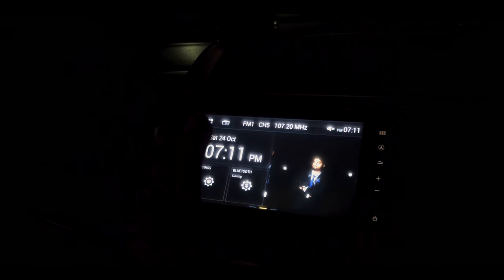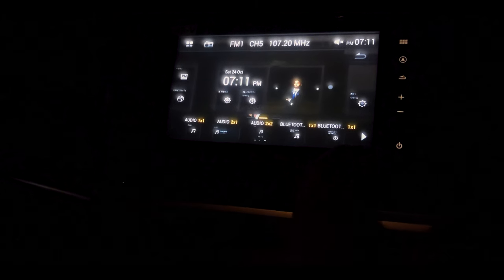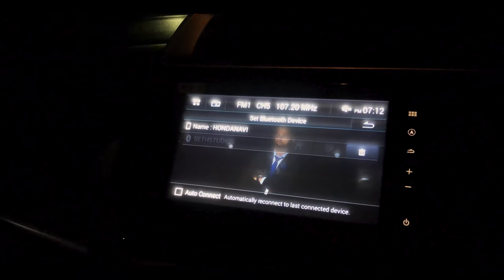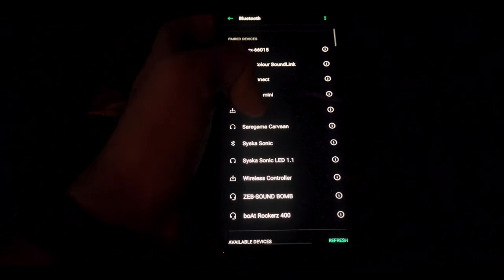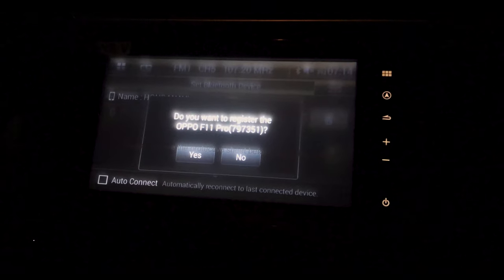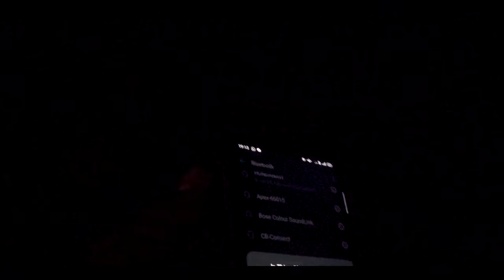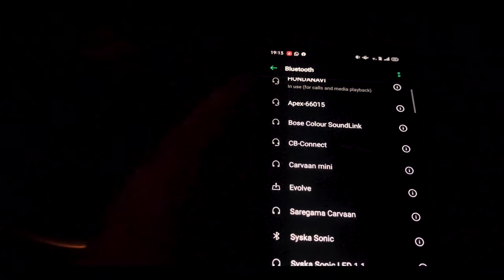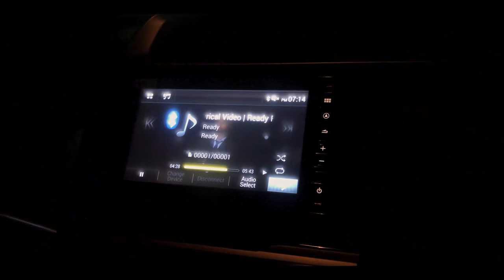Honda WRV 2020 Infotainment System Bluetooth Pairing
Learn How To Connect Your Smartphone To The Infotainment System Of Honda WRV 2020 Model

WANT TO PORTRAY YOUR ART IN FRONT OF THE WHOLE WORLD